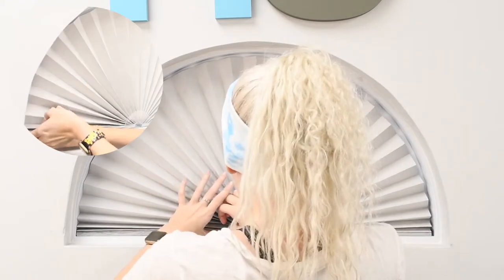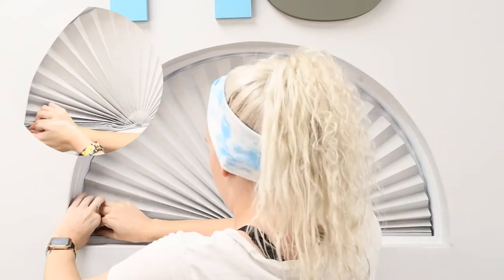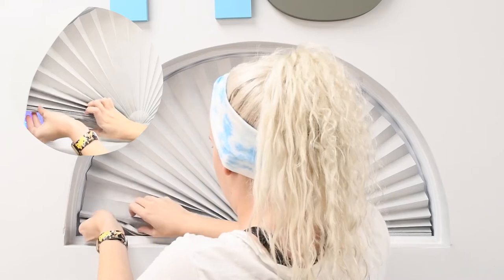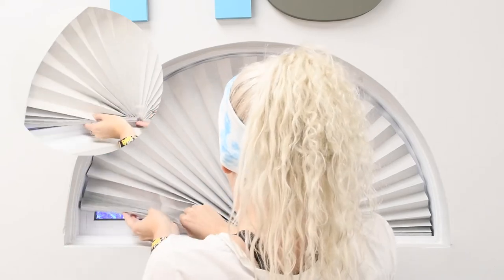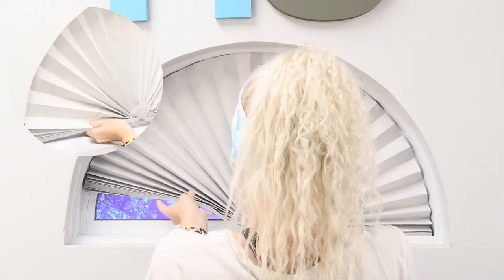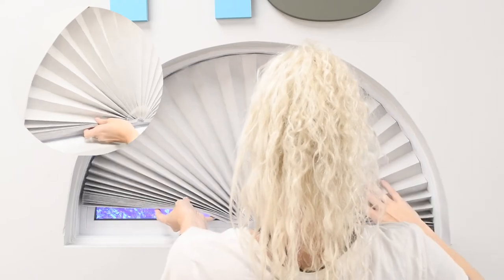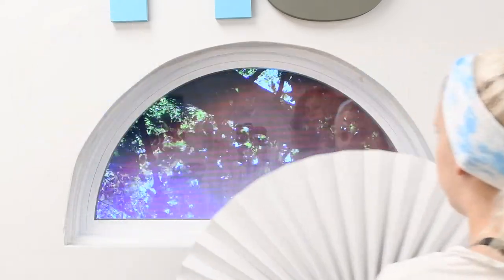How to Remove Original Arch Shades | Redi Shade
Learn how to remove Original Arch Shades. If residue is left over, simply clean with a lint free cloth and alcohol.

Have more questions? for more information.